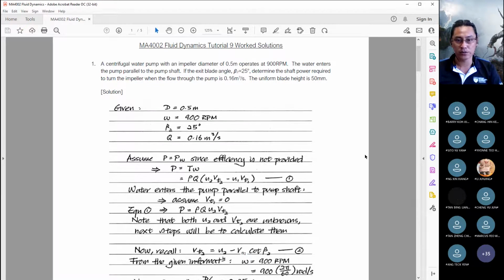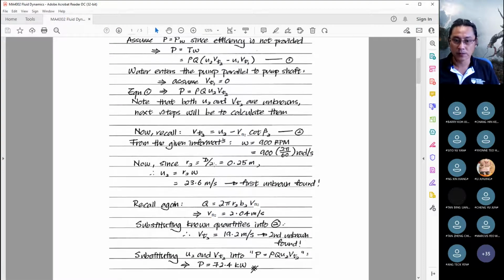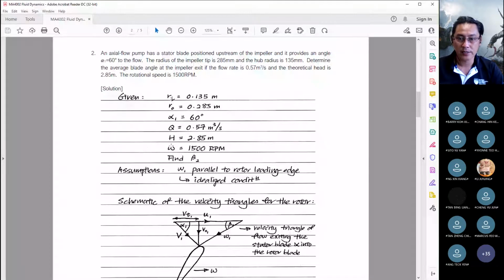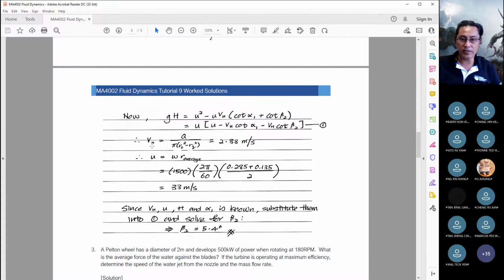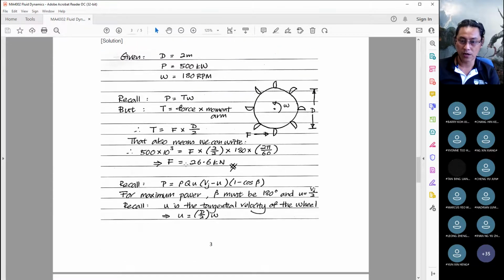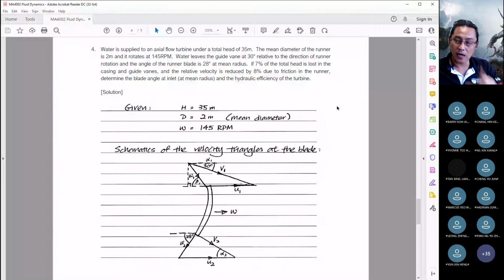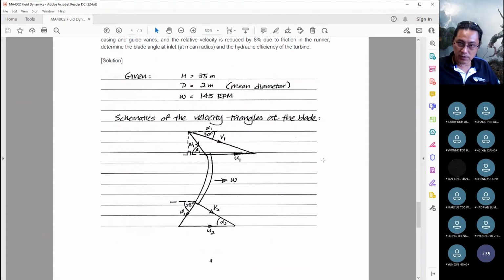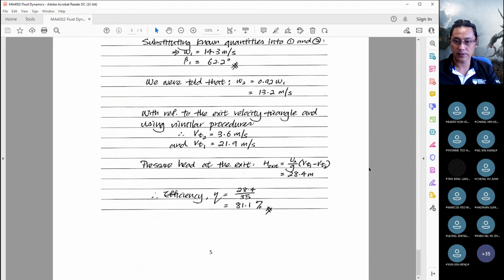MA4002 Fluid Dynamics 2021-22 Week 13 lecture Part 1 (Tutorial 4 - Turbomachinery)